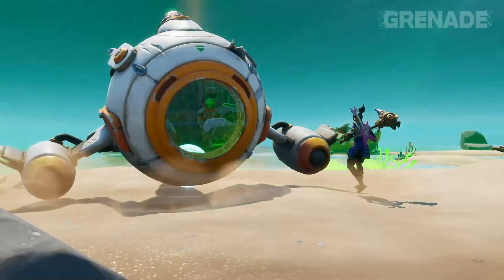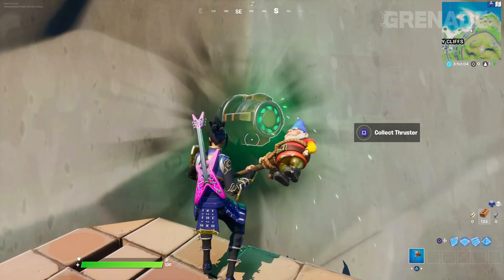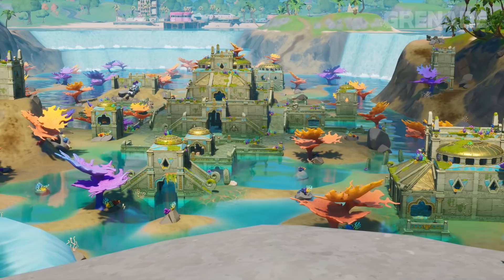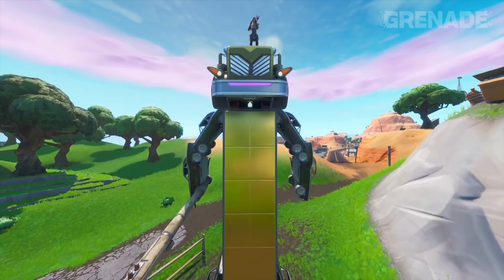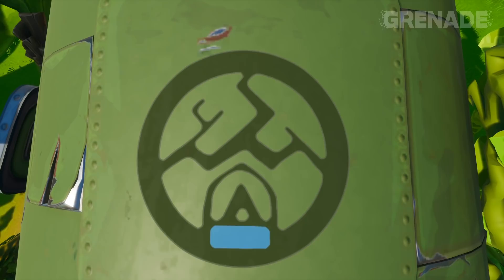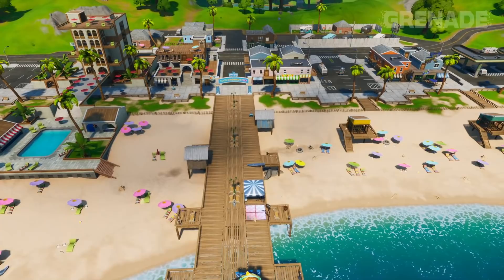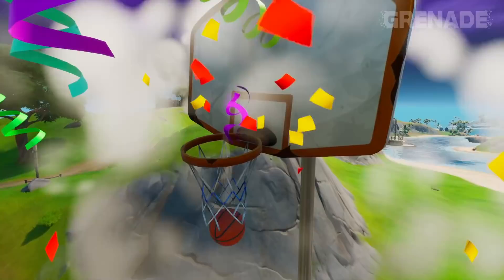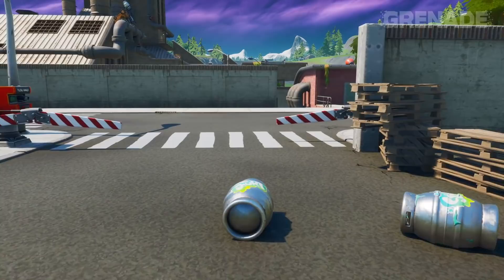Fortnite | All Season 3 Map Updates and Hidden Secrets! WEEK 7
Week 7 Chapter 2 Season 3! A huge map update! With some of week 8's content early? Let's break it down.

Name in video...
It's simple! Use Code ADAMARU when buying something in the store. Take a pic and DM me it on twitter @adamgrenade (if it's an old item please take a video as people lie about things in the store, sorry)